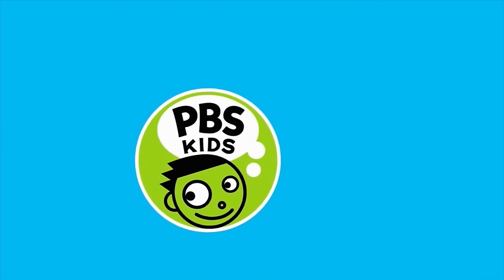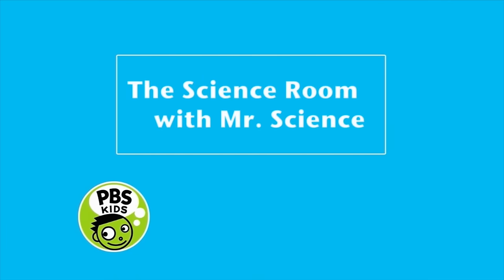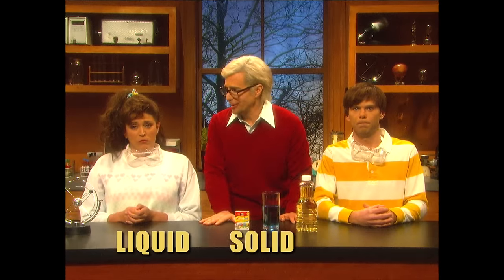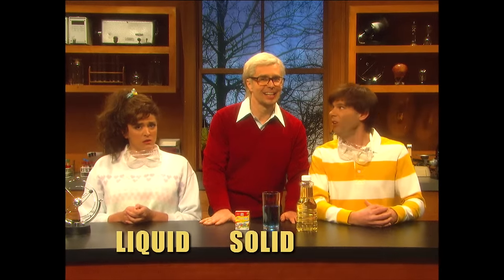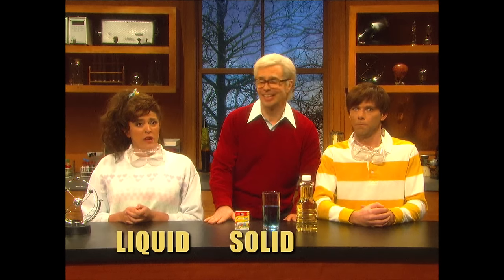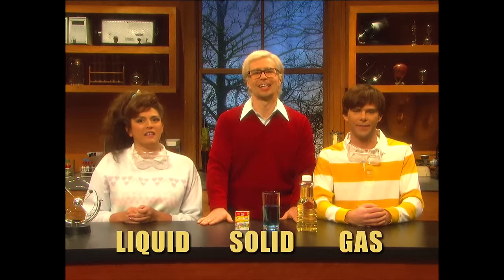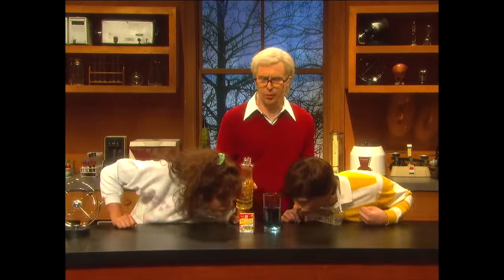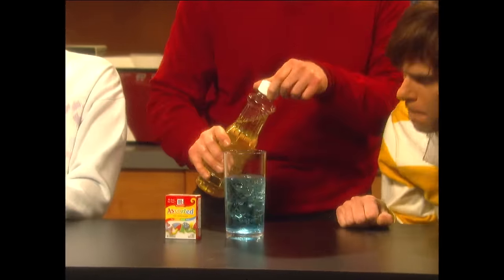Science Show - SNL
Mr. Science (Sam Rockwell) has a hard time staying calm when his students (Cecily Strong, Mike Day) struggle to understand the lesson.